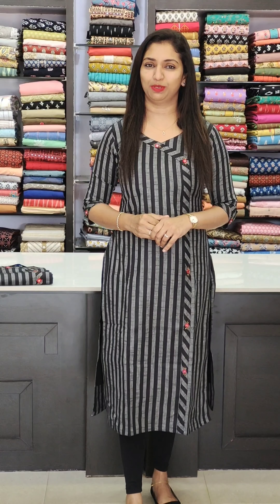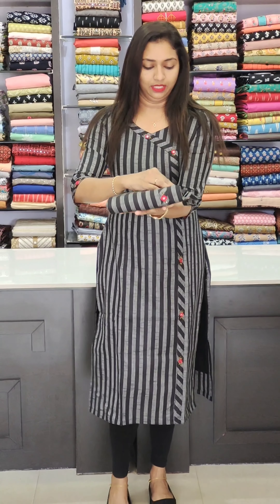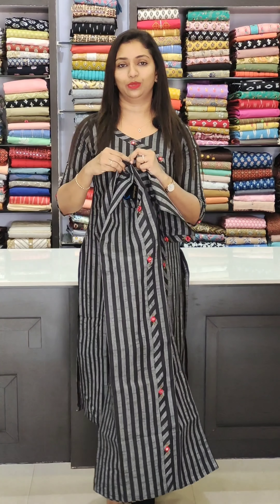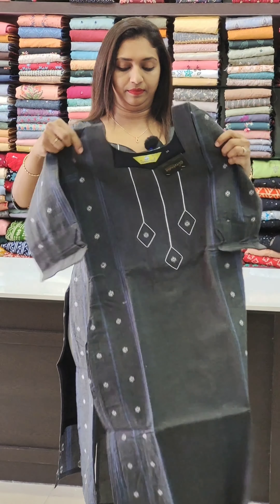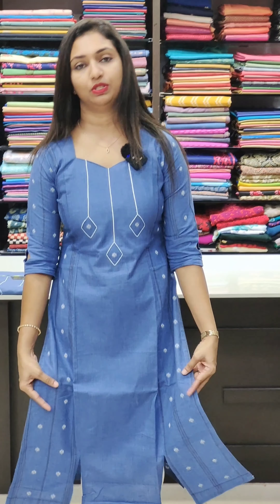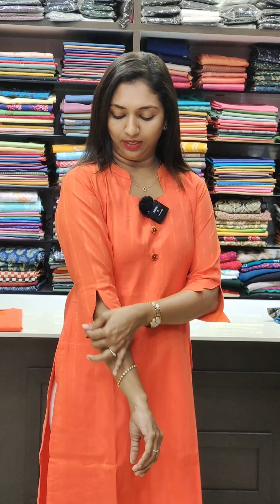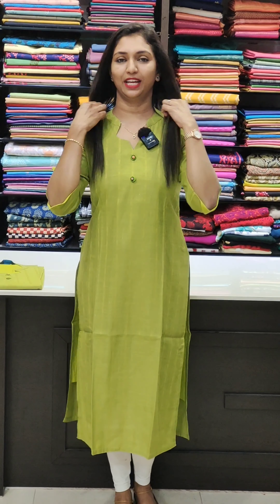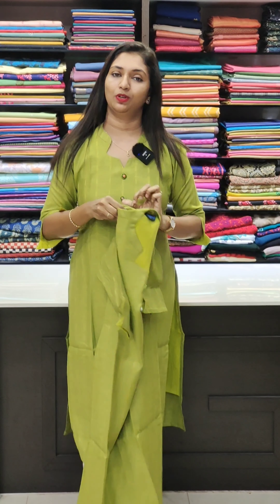KHADI COTTON // COTTON _KURTIS || 𝐕𝐈𝐃𝐄𝐎#2426 || 𝐆𝐋𝐈𝐓𝐙𝐈𝐍𝐃𝐈𝐀 FASHIONS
Tripunithura : -

GlitzIndia Fashions,